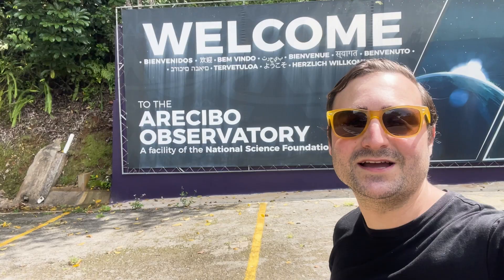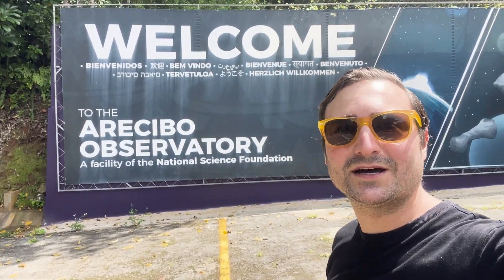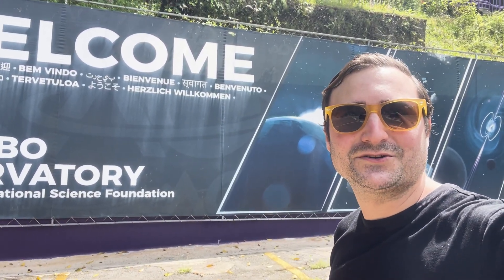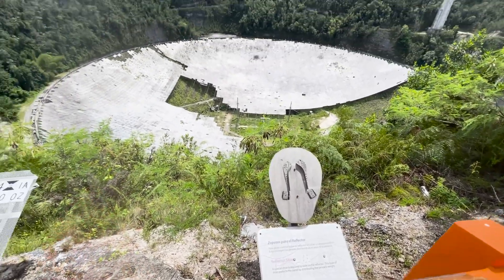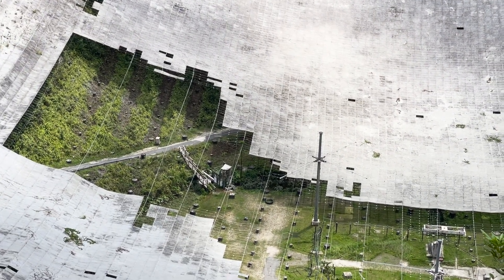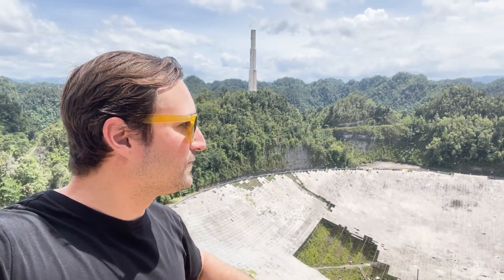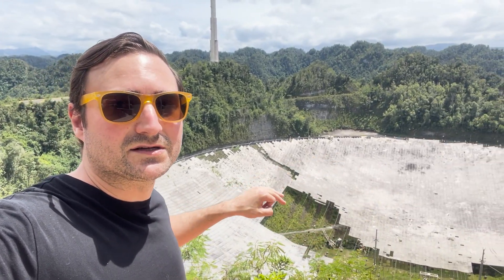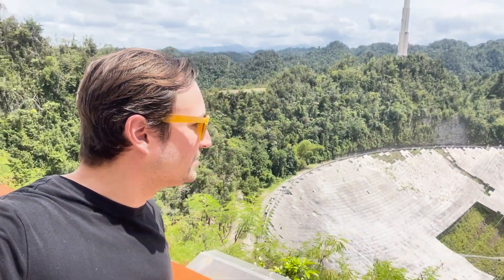Arecibo Observatory, Puerto Rico - How it is now!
👽Why was Arecibo demolished?🛸
📡Is Arecibo going to be rebuilt?🛰️
👽Is Arecibo Observatory reopening?🛸
📡What is happening with the Arecibo Observatory?🛰️
👽Why is Arecibo not being repaired?🛸
📡Why was Arecibo built in a sinkhole?🛰️
👽Why was Arecibo built in Puerto Rico?🛸
📡What was the largest telescope collapse?🛰️
👽How much would it cost to rebuild Arecibo?🛸
📡Can you still see Arecibo Observatory?🛰️
👽What movies was filmed in Arecibo Observatory?🛸
📡Is it worth visiting Arecibo?🛰️
👽Where is the biggest satellite dish in the world?🛸

🛸Join Brett on His Journey to Discover the Iconic Arecibo Observatory in Puerto Rico: A Look at Its Current State in 2023...